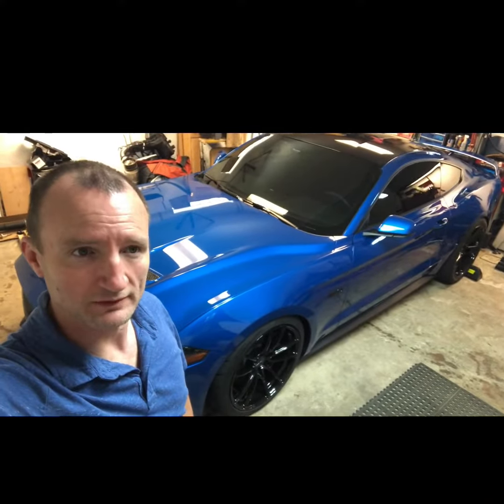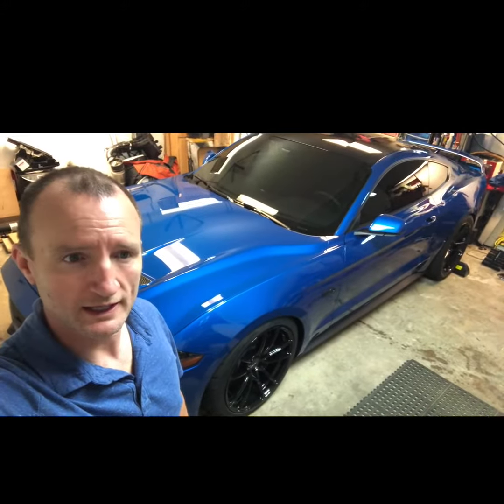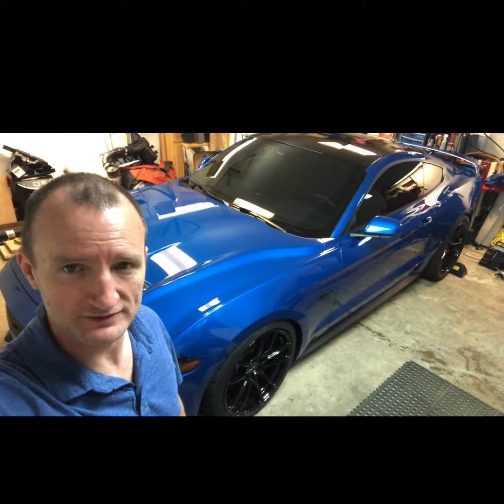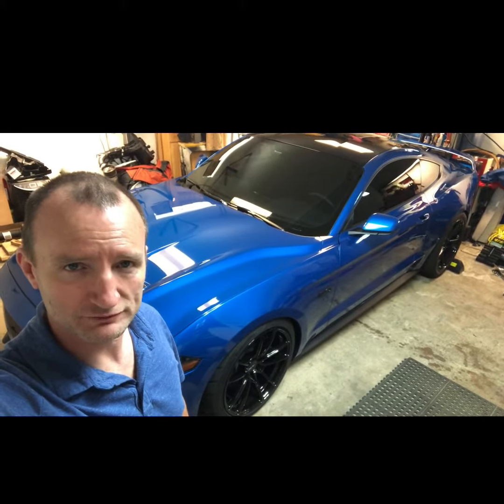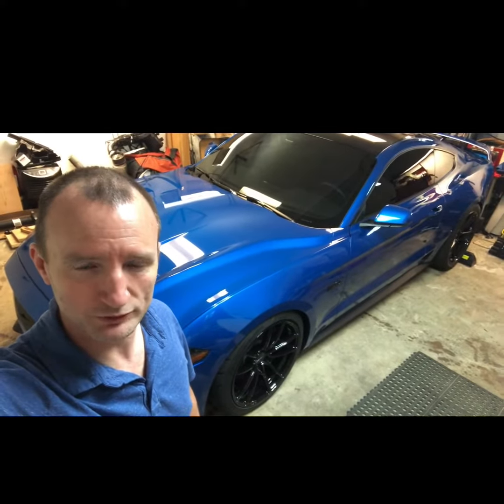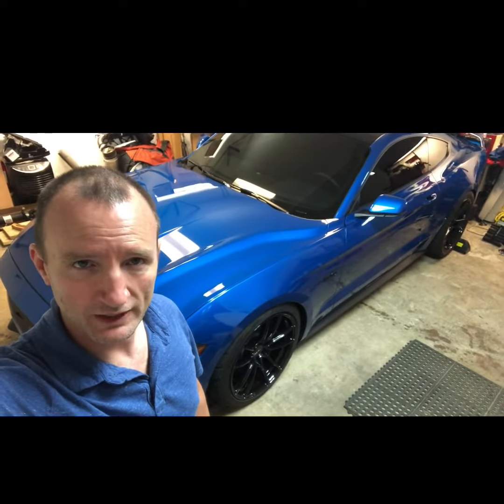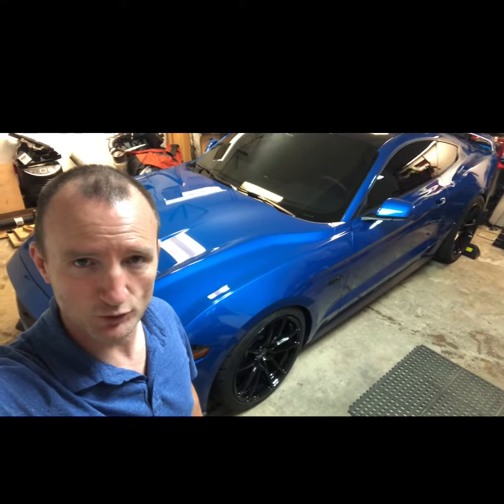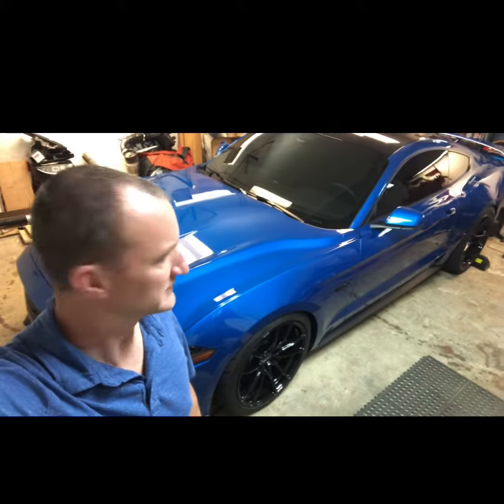2019 Mustang Gt Hellion street sleeper twin turbo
Here’s an update and quick pull